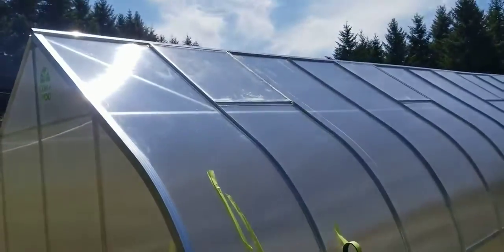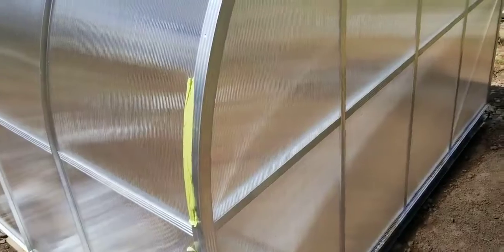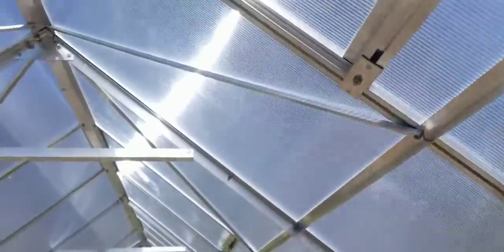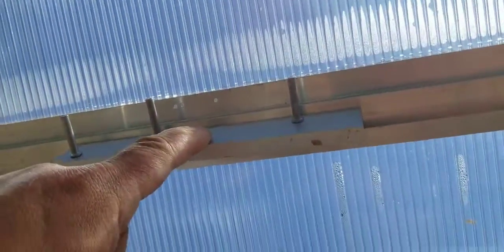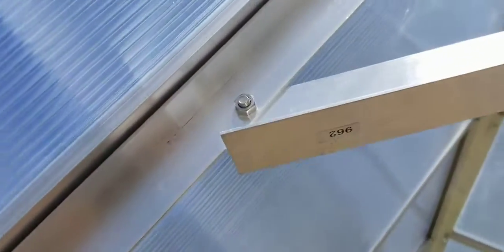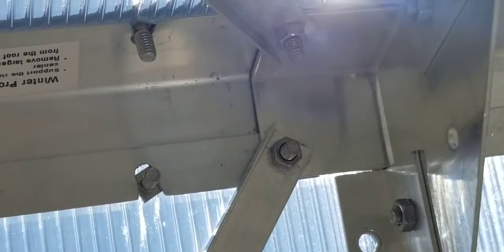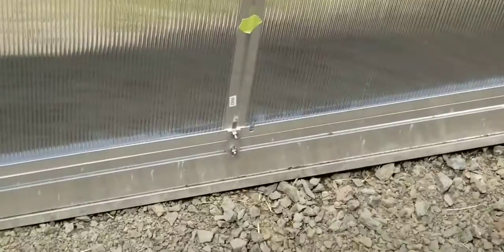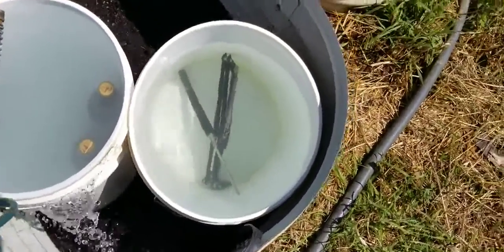11 - ClimaPod Virtue XL Installing Tips - ClimaPod Assambling Tips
You will recognize a few tricks when assembling ClimaPod Virtue XL 9x28 Greenhouse (or any other ClimaPod) from this video.